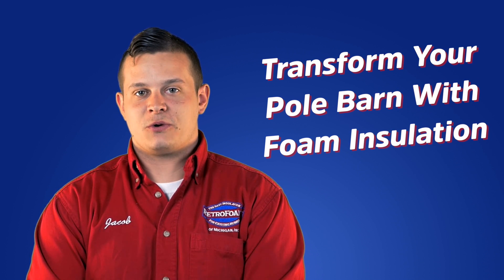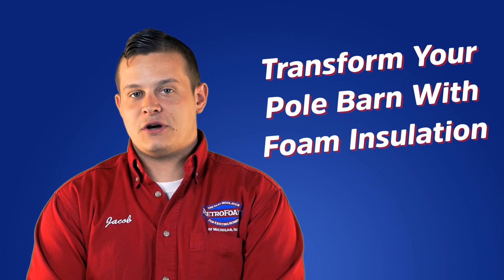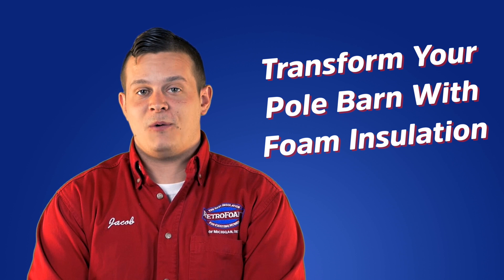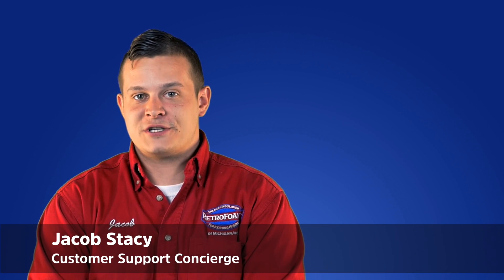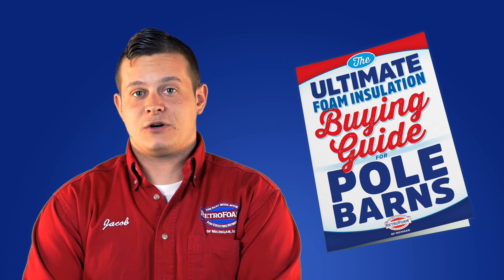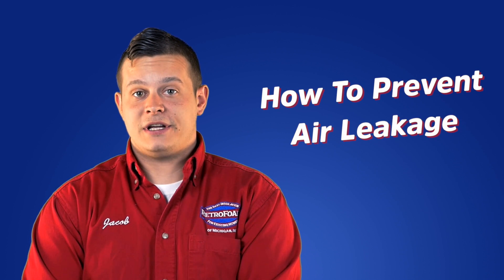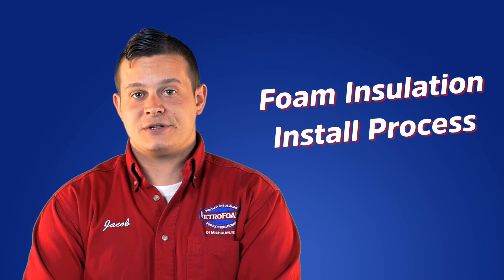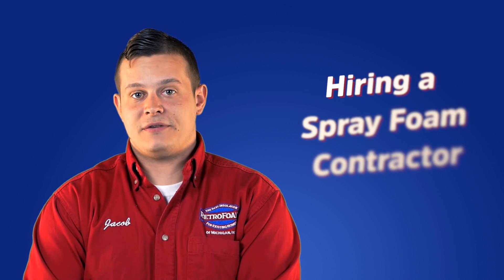The Ultimate Foam Insulation Buying Guide for Pole Barns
Learn about the price, process, and answers to the most common questions about insulating pole barns with foam insulation.

WHO IS RETROFOAM OF MICHIGAN?
RetroFoam of Michigan is a spray foam insulation contractor serving Michigan’s lower peninsula, helping homeowners who are sick and tired of living in an uncomfortable house or paying high energy bills.

We specialize in insulating existing homes, new homes, and pole barns with foam insulation. We also enjoy educating homeowners about foam insulation through our videos, blog, and other educational resources on our website.